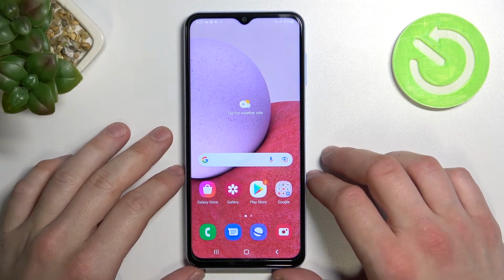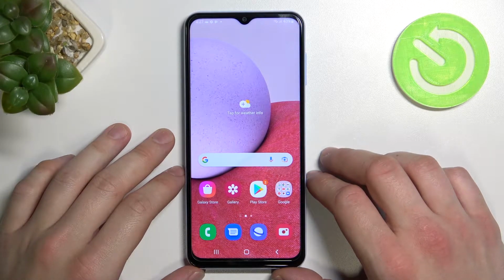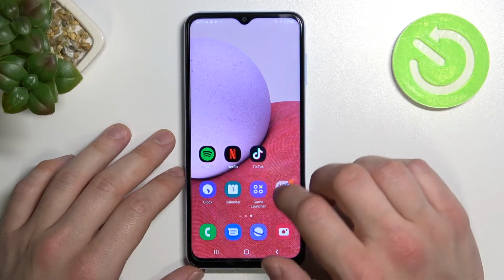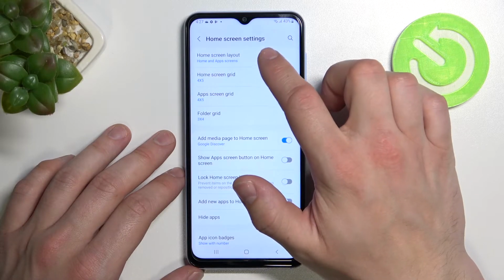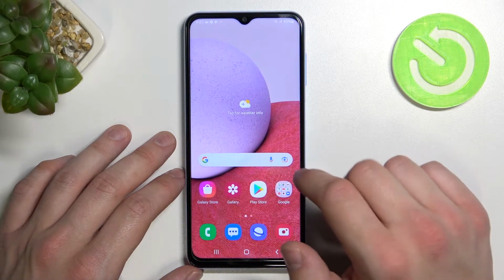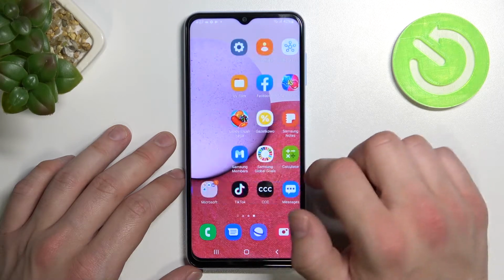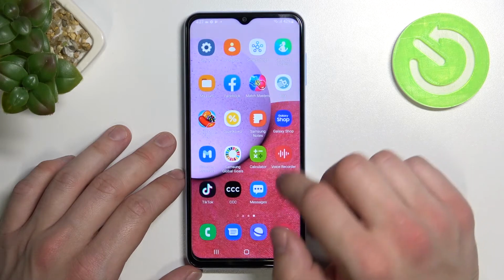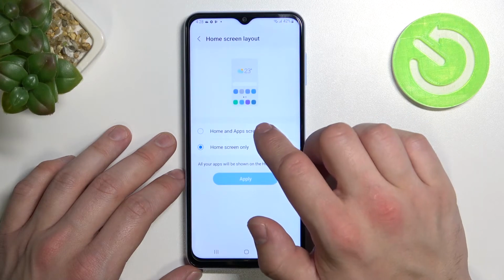Samsung Galaxy A13 - How To Enable & Disable App Drawer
If you want to turn on or off app drawer for Samsung Galaxy A13, with this video you can learn how to do it. By following our Instructions video you'll see how to easly activate and deactivate app drawer for Samsung Galaxy A13. You can find more useful guides on our YouTube channel HardReset.Info! if you have any problem with any kind of device like Smartphone, Smartwatch, Headphones, Routers, Smart TV, etc... solution should be there!

How to turn on app drawer for Samsung Galaxy A13 ?
How to disable app drawer for Samsung Galaxy A13 ?
How to hide app drawer Samsung Galaxy A13 ?
Is there app drawer on Samsung Galaxy A13 ?